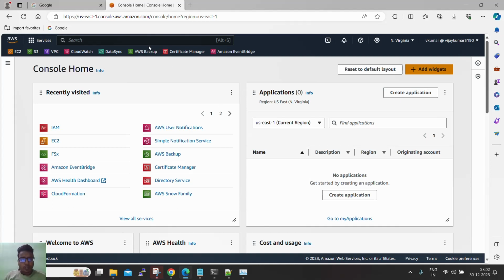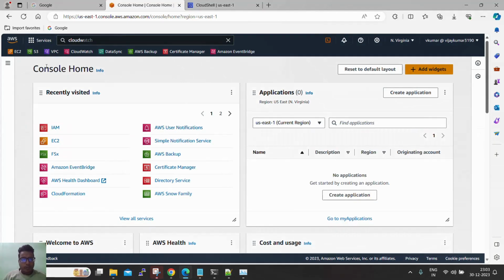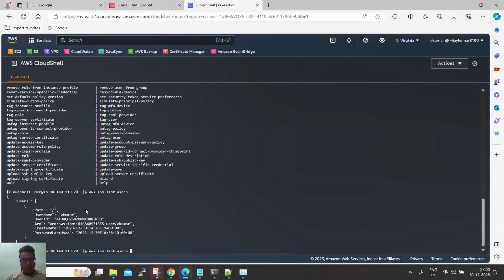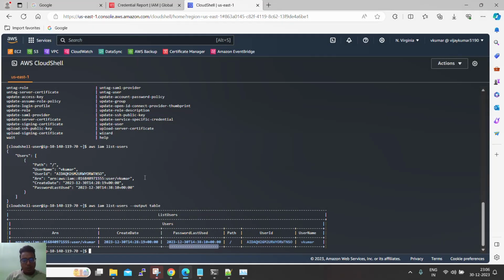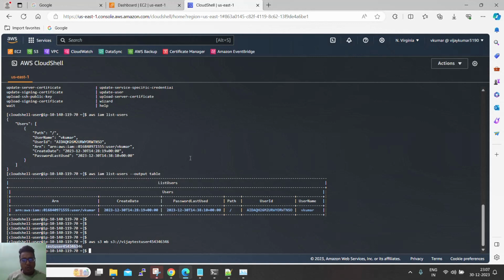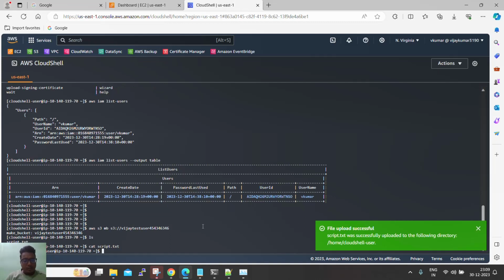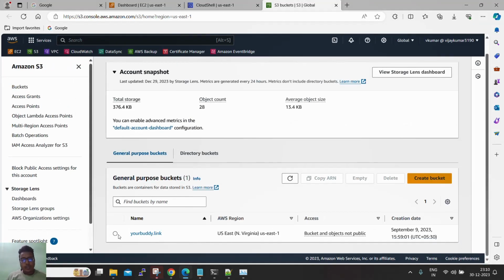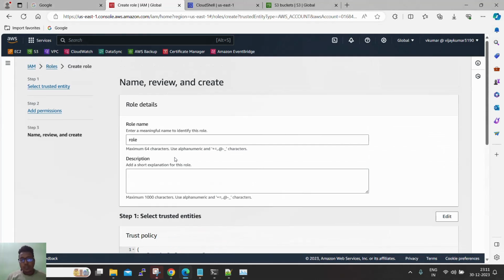4) AWS IAM usage via CloudShell aws cloudshell cloud Working with AWS Cloudshell